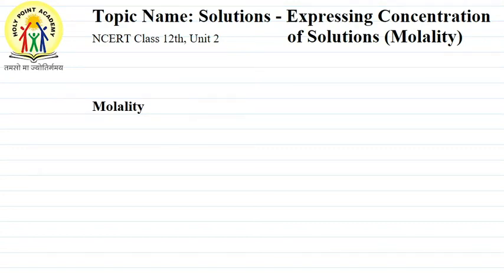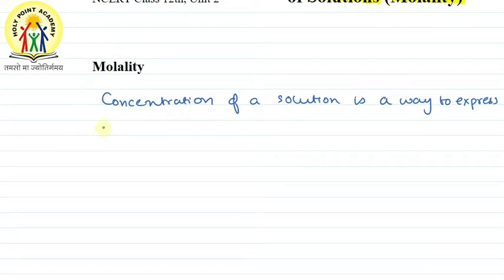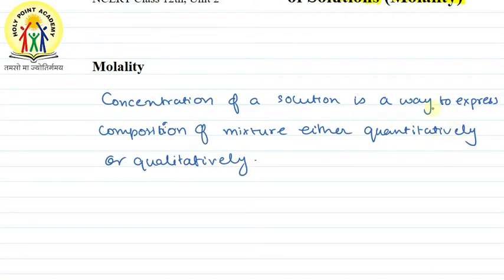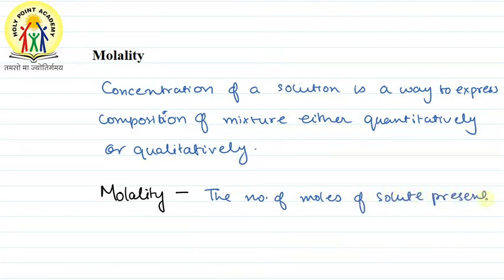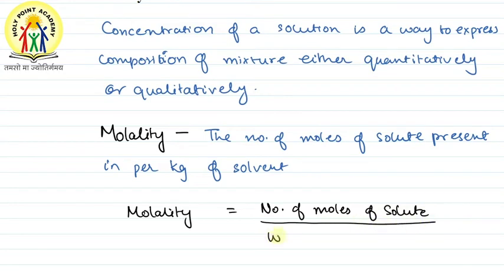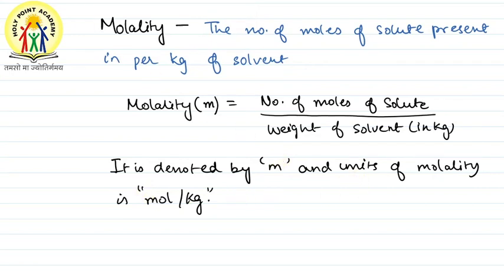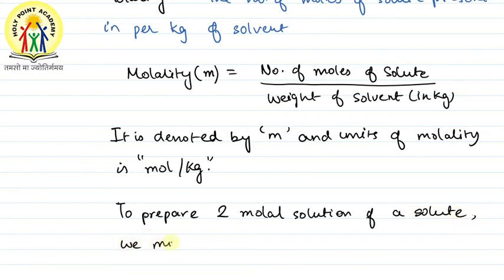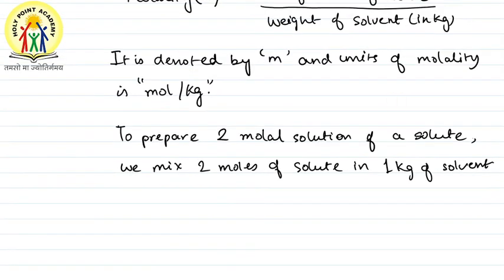11 | EXPRESSING CONCENTRATION OF SOLUTIONS | MOLALITY